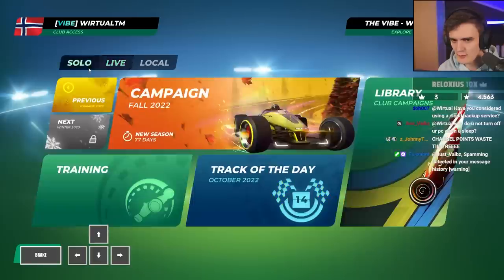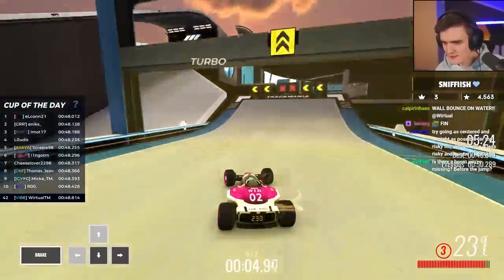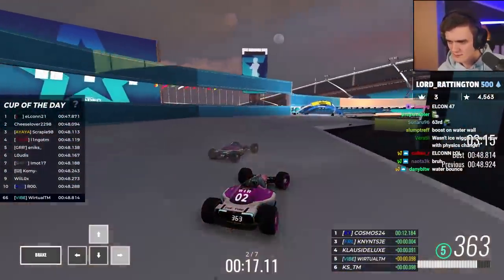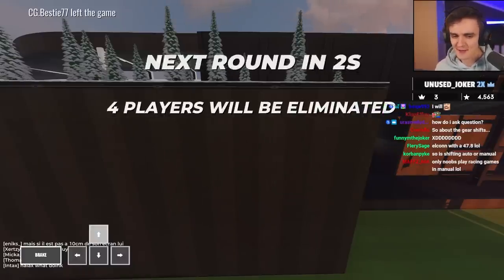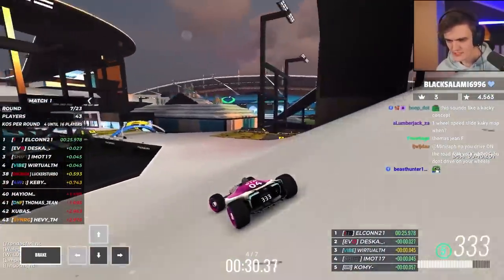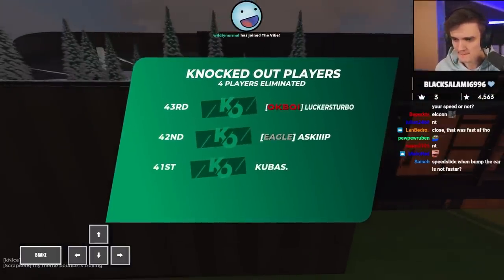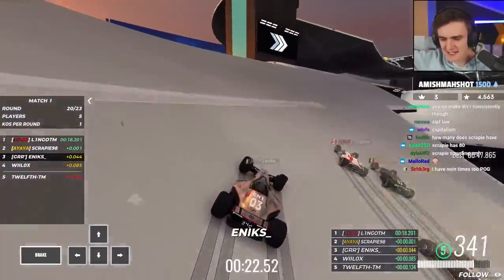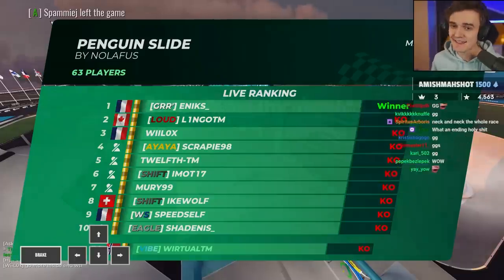There's one place you don't want to crash... - CUP OF THE DAY